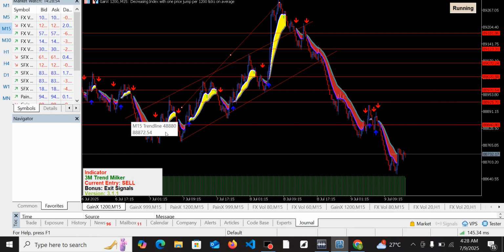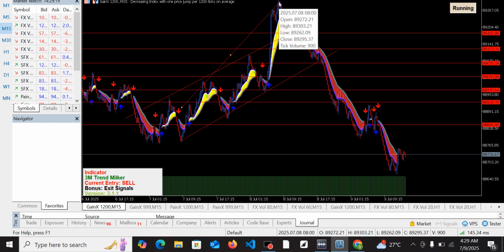🔴 Using Breakout And Trend Trading Strategy To Trade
🔴 Using Breakout And Trend Trading Strategy To Trade | Make Money Online | Deriv.com

Trading Rules:

1.

2. Fund Account to use real money or practice with demo fund first before using real money.

or

forex broker
killer boom and crash indicator
deriv account